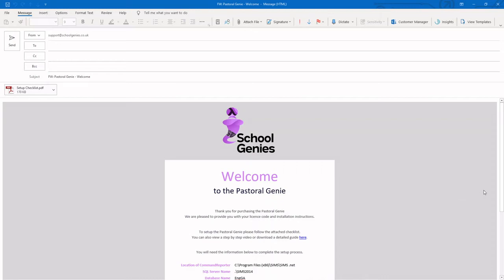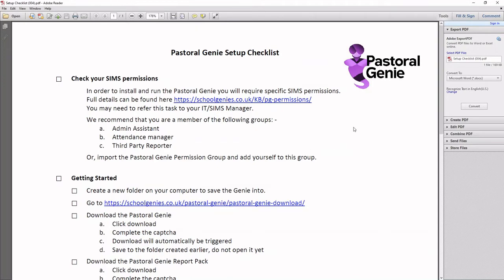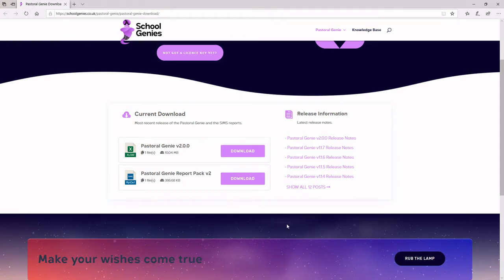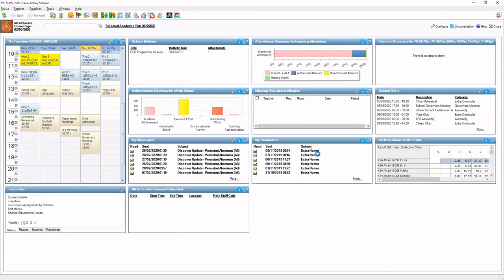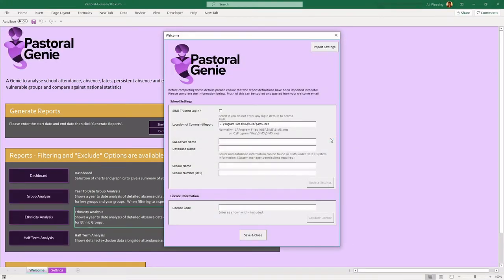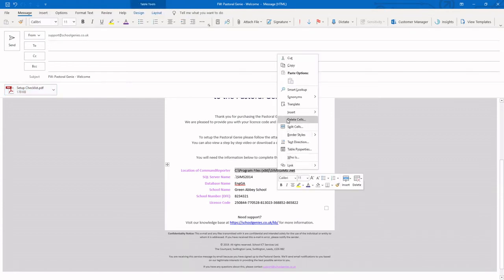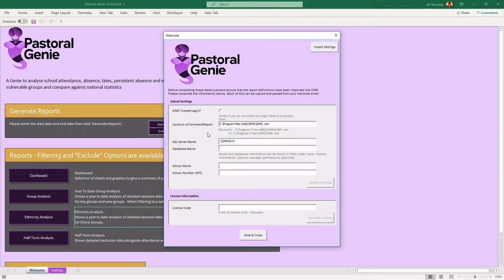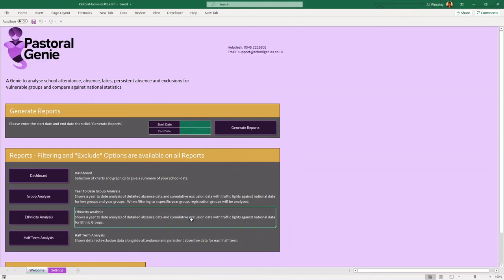Pastoral Genie v2 - Installation